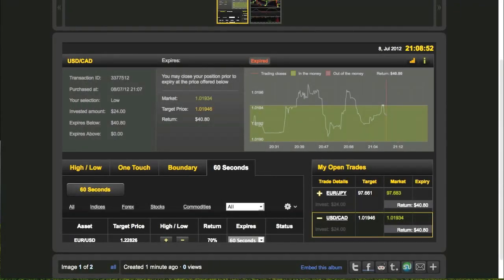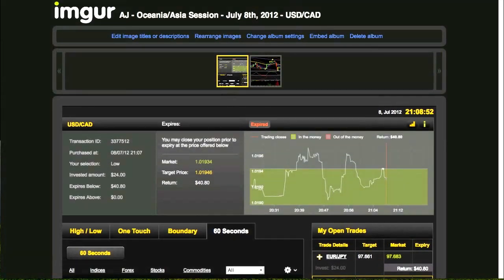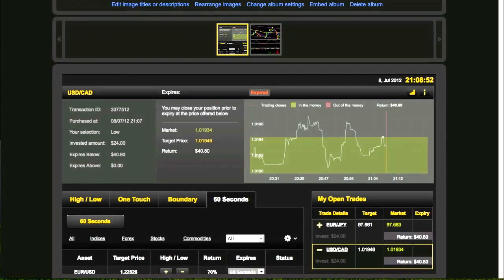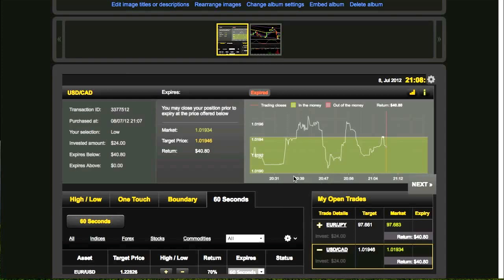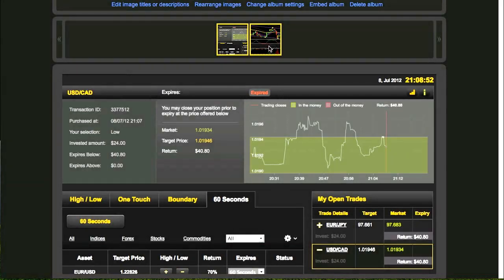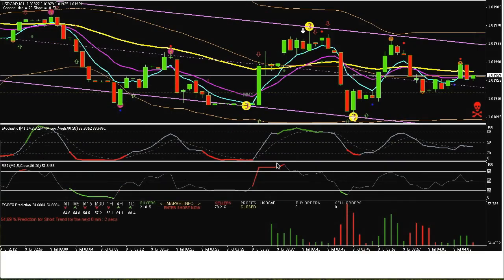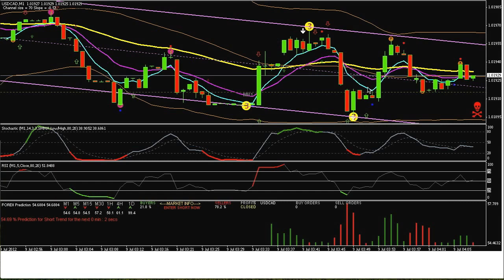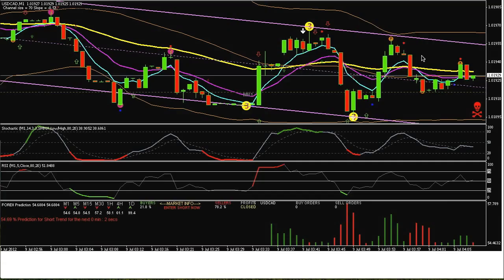July 8th, 2012 - Oceania/Asian Session - USD/CAD 60 Second Binary Winner @ 24Option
Please careful trading the new 60 second binary options now available. There is no more 1-minute to get in and 1-minute lockout. It's 60 seconds from the strike.